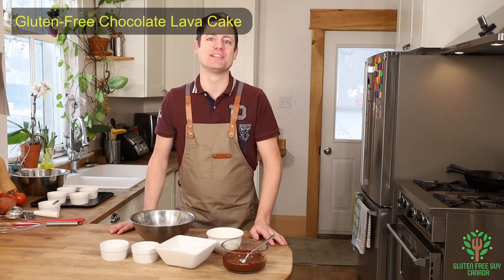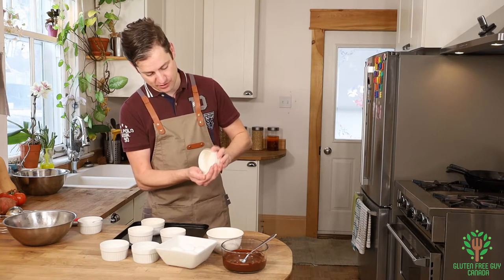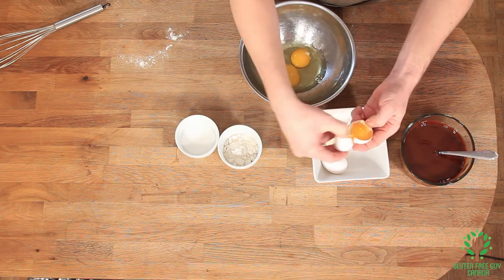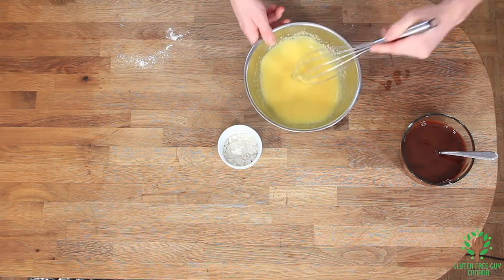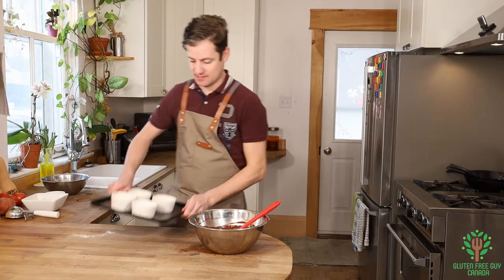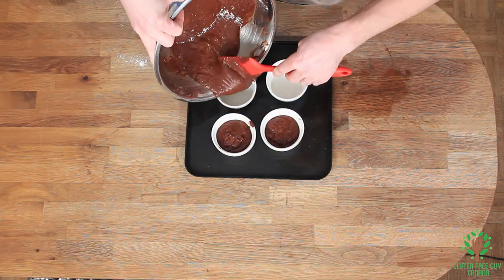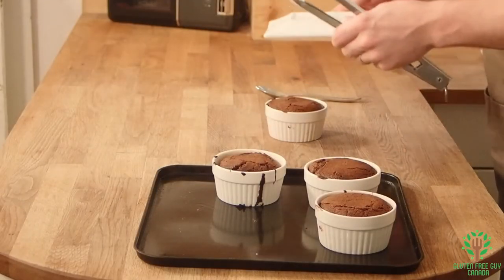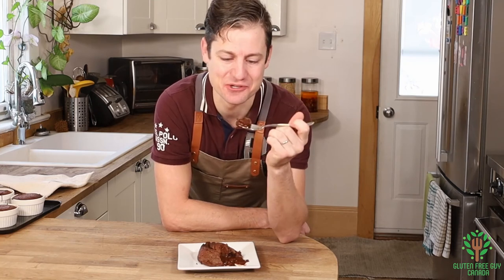Gluten Free Lava Cake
Ingredients:
1 stick (1/2 cup) melted butter
6 oz (170g) melted chocolate
2 eggs
2 egg yolks
1/4 cup white granulated sugar
pinch of salt
2 Tbsp Frankie's all-purpose flour

Method: Preheat oven to 450F.  Butter and lightly flour four 6 ounce ramekins.  Tap out the excess flour.  Set the ramekins on a baking sheet.

Melt the chocolate either using a double boiler, over simmering water, or in a microwave safe bowl in 30 second bursts until melted.  Melt the butter with the chocolate.  In a medium bowl beat the eggs, egg yolks, sugar and salt until thickened and pale.

Whisk chocolate until smooth and then quickly fold it into the egg mixture along with the flour alternating between egg mixture and flour.  Spoon, or pour, the mixture into each ramekin evenly and then bake for 12 minutes or until the outside edges are firm and the centres are soft.  Let the cakes cool in the ramekins for 1 minutes and then cover each with an inverted plate and carefully turn each on over, let stand for 10-15 seconds and then un-mold.  Serve immediately.

This recipe can be made ahead of time and stored in the fridge for several hours.  If refrigerating allow the mixture to return to room temperature before baking.